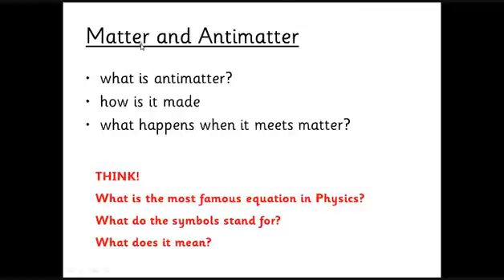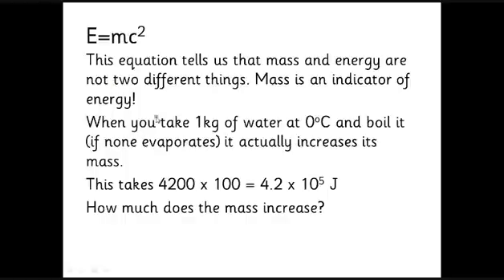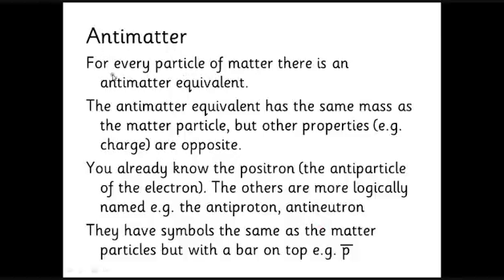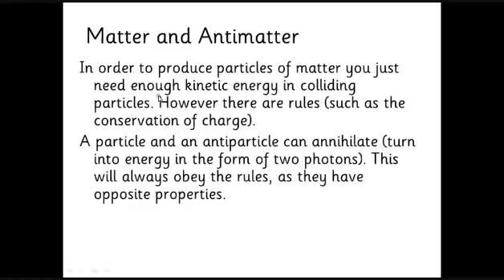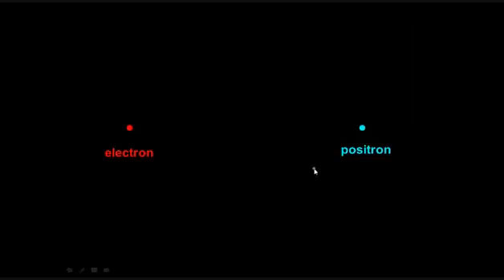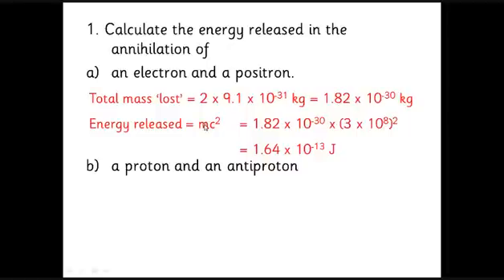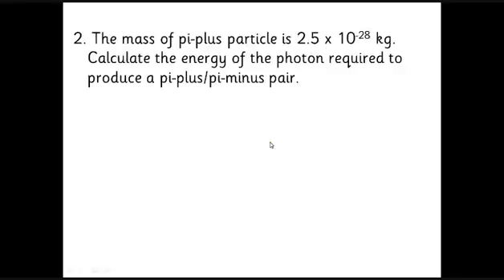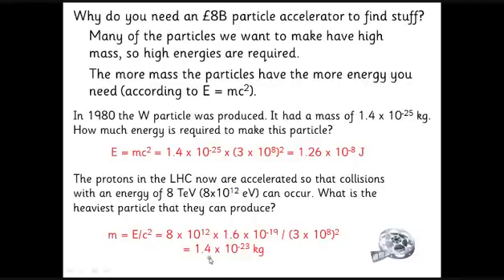AQA A Level Physics Unit 1 Particle Physics Lesson 6 Matter and Antimatter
Introduction to matter and antimatter